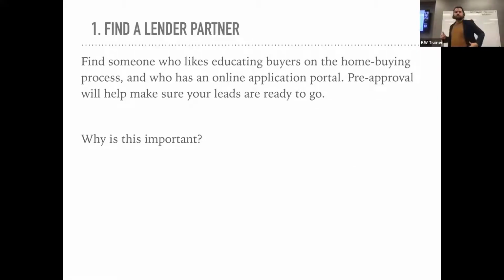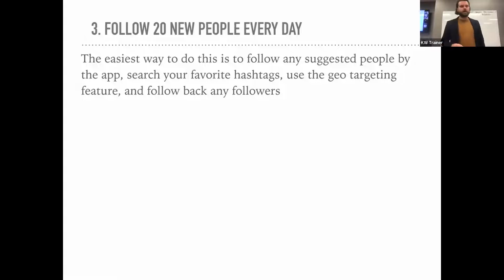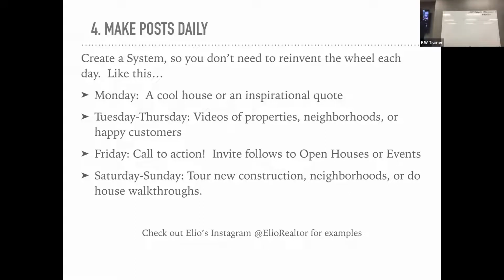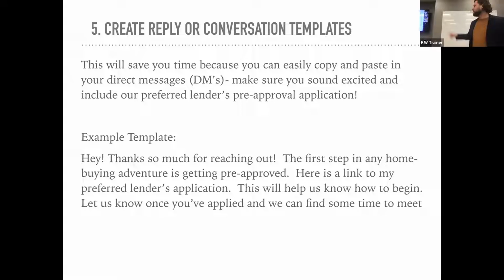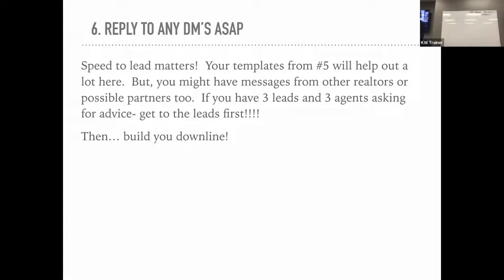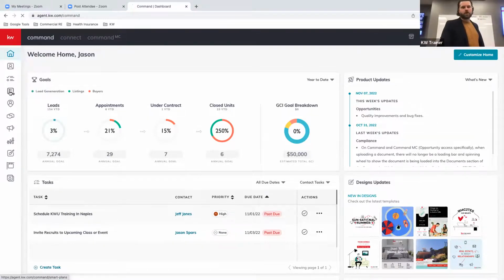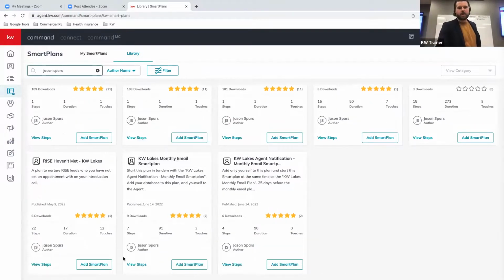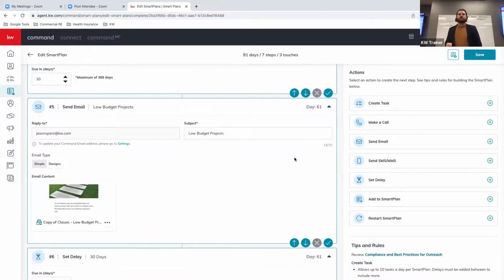Close 30 Deals a Year with Social Media + Automation